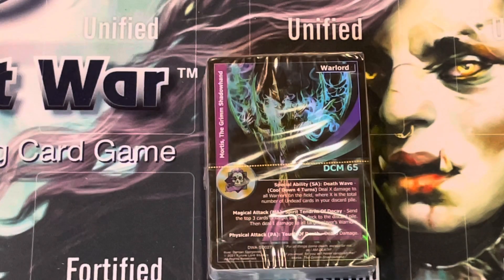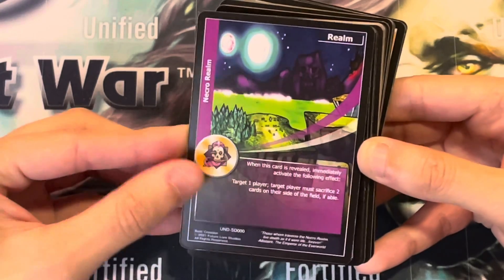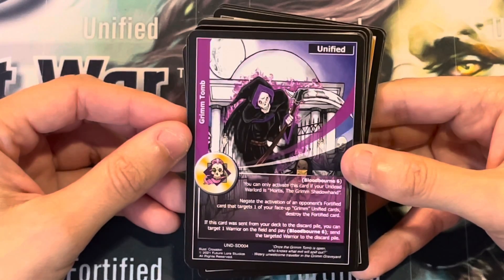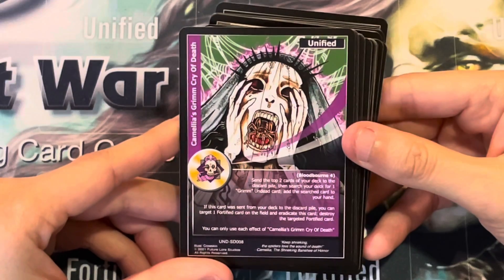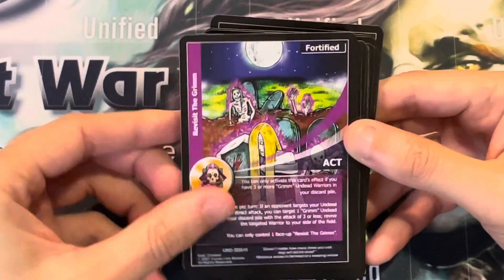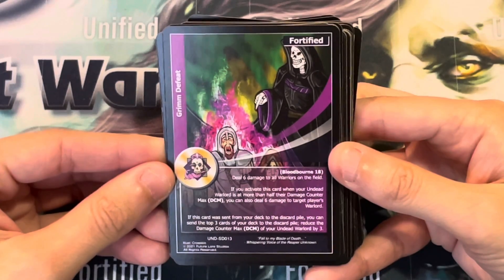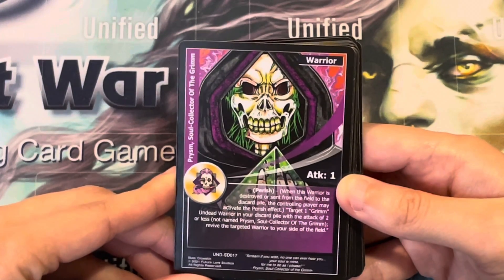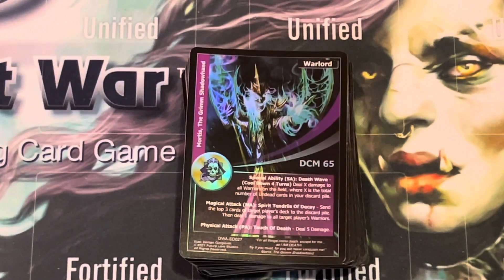Legions: Realms at War- Undead Legion Battle Deck Opening